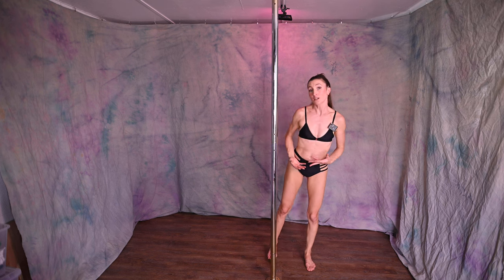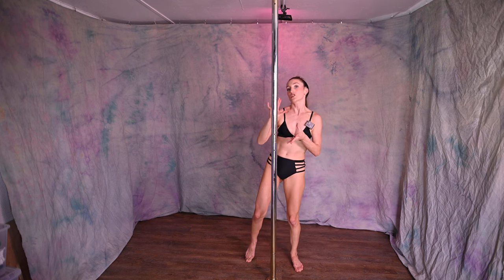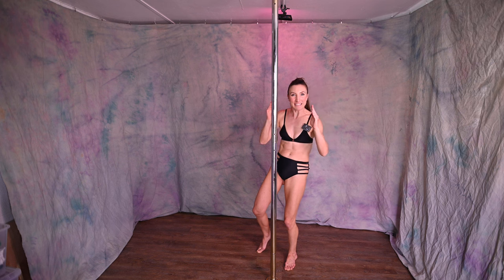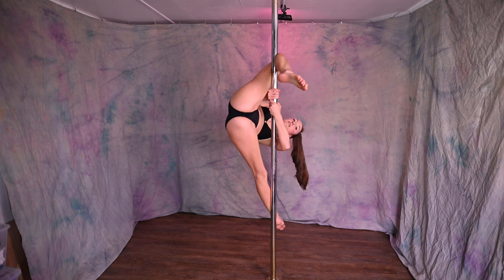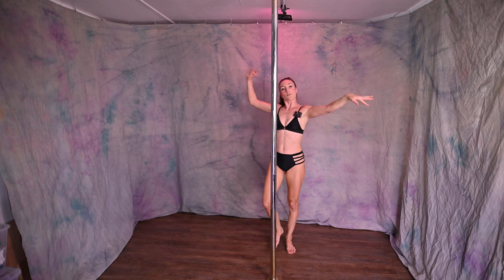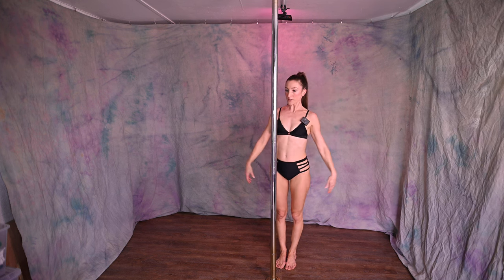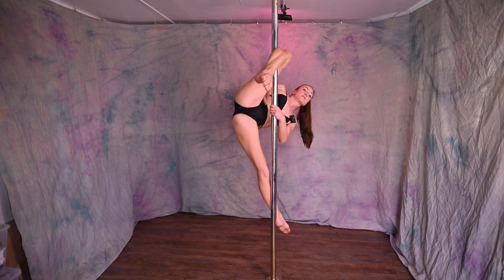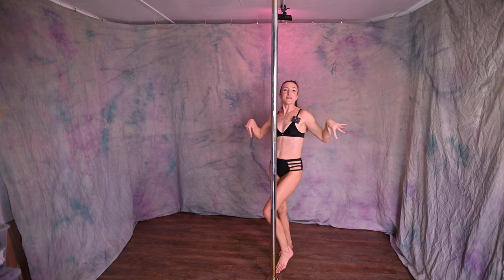How to Do The Plus Sign in Pole Dancing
I highly recommend to wear sticky boots when first learning and use a spotter as always.
Is there a pole dancing tutorial you would like to see?
Visit me on IG @poledancenicole
Amazon Favorites for Pole Dancing